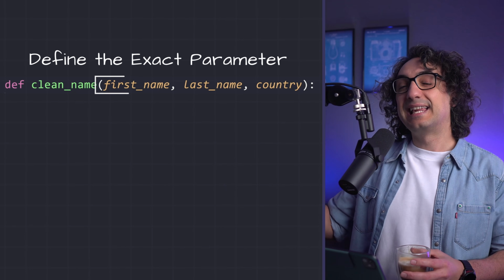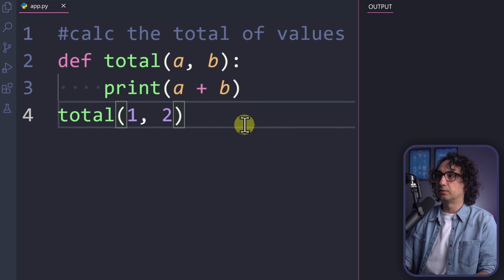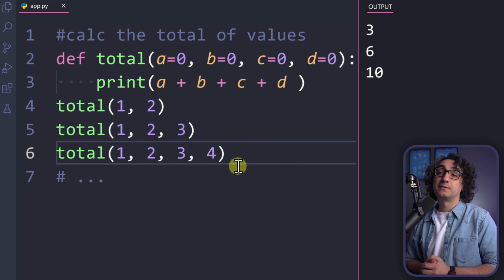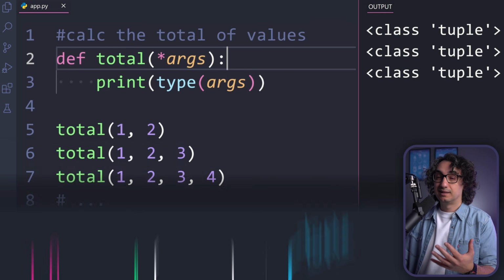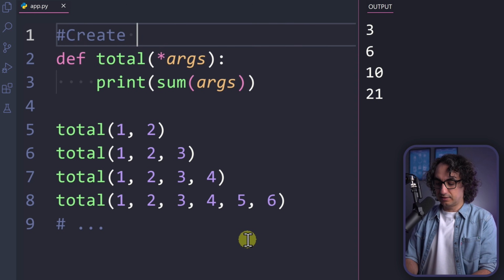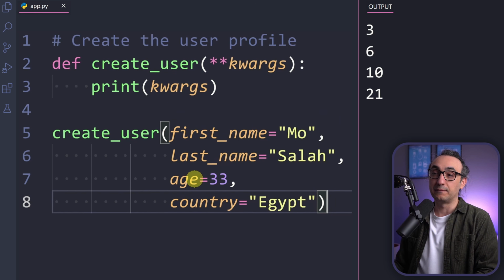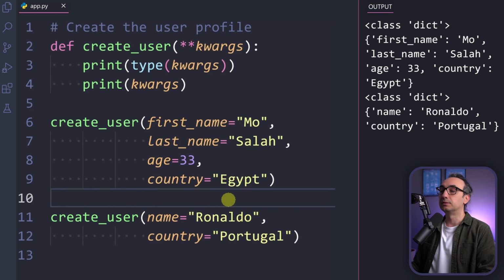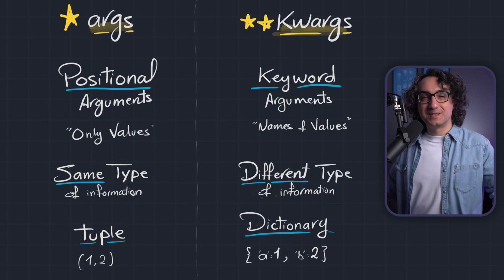Python *Args and **Kwargs Finally Make Sense | Python Course 43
Explained what *args and **kwargs are in Python, why they exist, and when to use them to handle flexible function inputs using clear explanations and real code examples.

0:00 What are *args and **kwargs
2:38 *args for Positional Arguments
4:14 **kwargs for Keyword Arguments
7:11 *args vs **kwargs